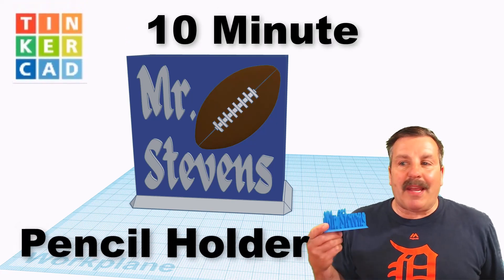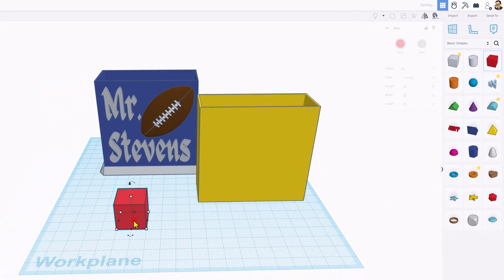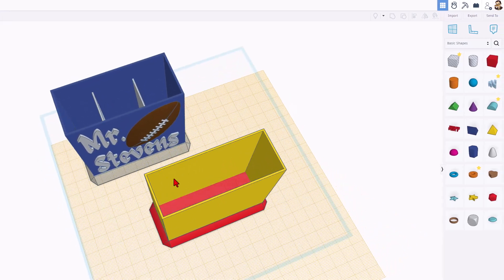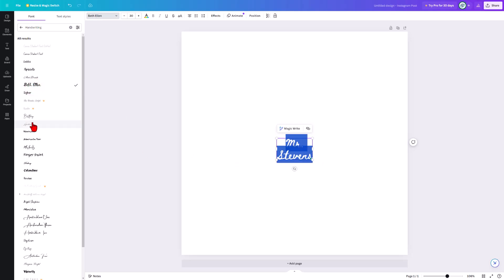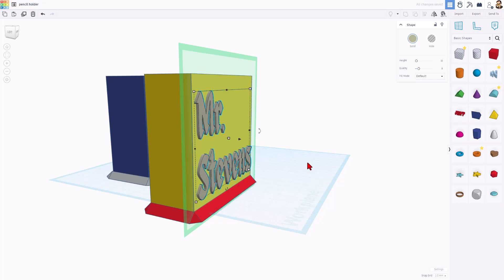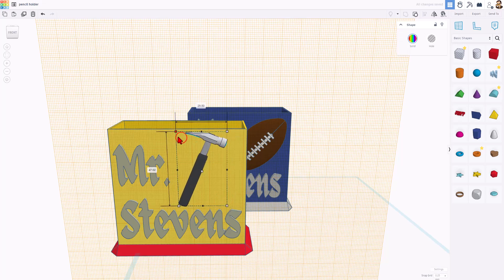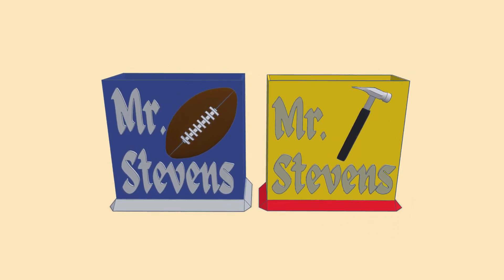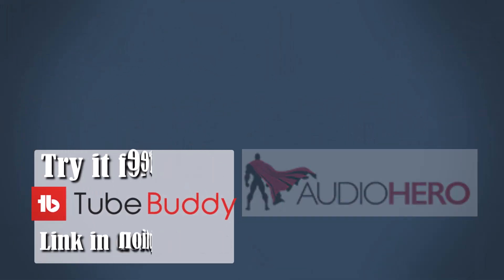Make a Printable Tinkercad Pencil Holder Canva Fancy Text in Minutes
Make a Printable Tinkercad Pencil Holder Canva Fancy Text in Minutes Tinkercad is an amazing design tool that works in a web browser. Design this pencil holder in a matter of minutes.  A perfect lesson if it is your first, or you are just trying to hone your skills.  Have a glorious day and keep Tinkering!